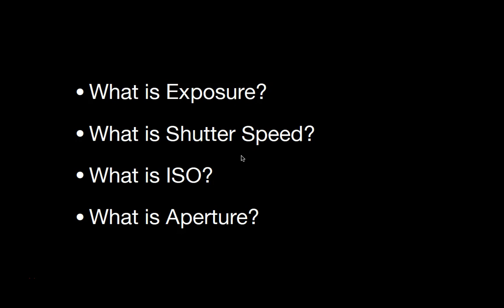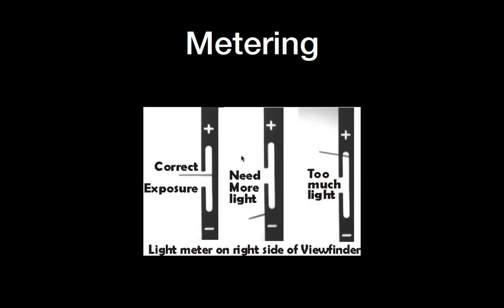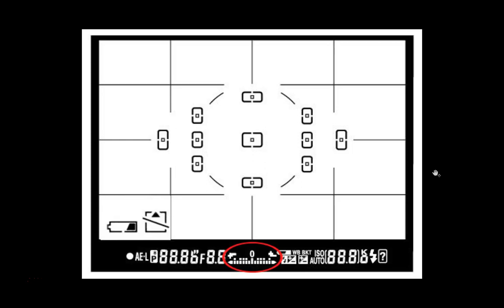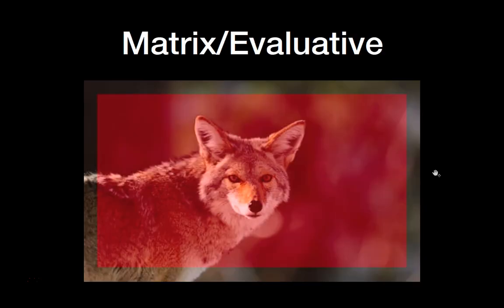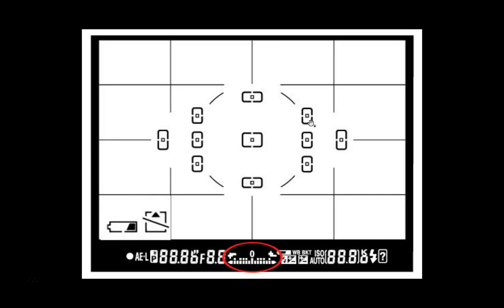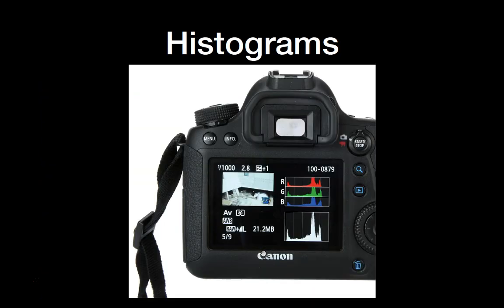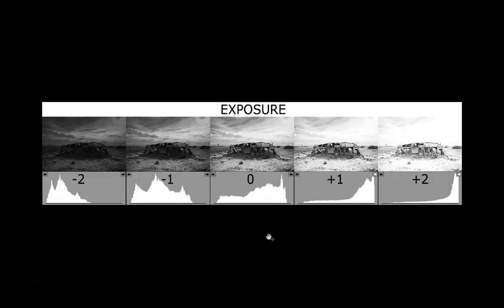Art142 Exposure Part 2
Lecture for online Canvas class